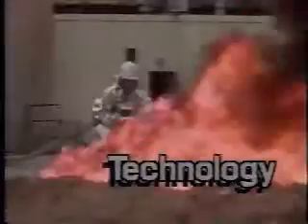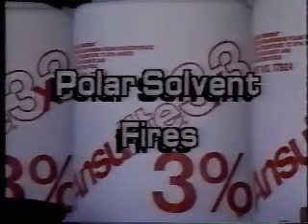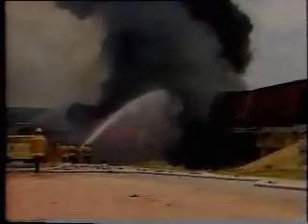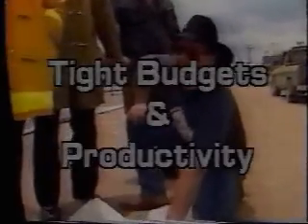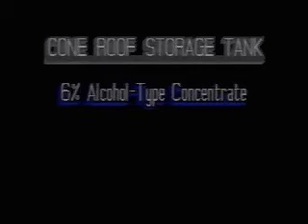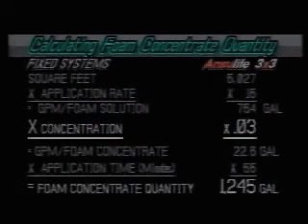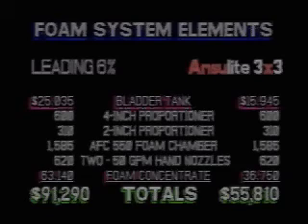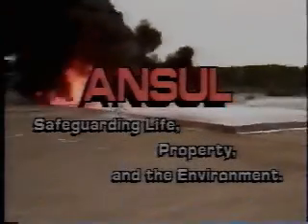NEW-Fire-Fighting-Technology (Nova Tecnologia de Combate com Espuma)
Filme (em inglês) que apresenta a Nova Tecnologia de Combate  Incêndio com base no uso de espuma originada a partir de LGE (liquido gerador de espuma) relatando como se pode atacar um sinistro rapidamente e seguramente desde que se tenha recursos universais, ao contrário do que ocorre em casos convencionais.
Entende-se por recurso universal um LGE que gera uma espuma que pode ser aplicada tanto em hidrocarbonetos como em solventes polares (como o álcool) ou na mistura destes.
Em casos convencionais quando a equipe de combate chega ao sinistro com o recurso inadequado é necessário aguardar a chagada do recurso certo enquanto isto pouco pode ser feito e o sinistro prossegue se alastrando, daí a importância do uso de recursos universais que possam ter aplicação imediata e tenham eficácia comprovada.
Este vídeo mostra uma série de testes realizados segundo normas internacionais que ilustram exatamente o item eficácia de uma maneira muito clara.
Dedicado a profissionais do ramo é uma ferramenta da instrução importante principalmente nos dias de hoje quando os projetos de combustível de variados tipos se multiplicam e sua proteção, bem como a formação de brigadas de incêndio são cada dia mais importantes.

ANSUL
Producer: Ansul Incorporated (Tyco)